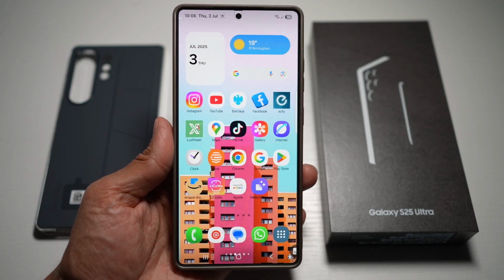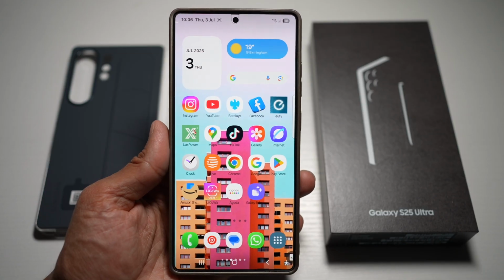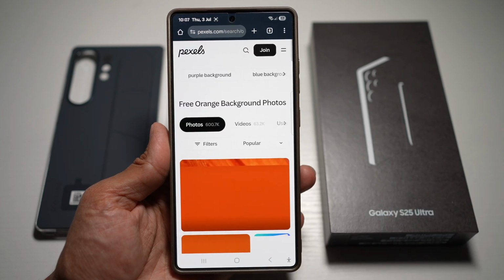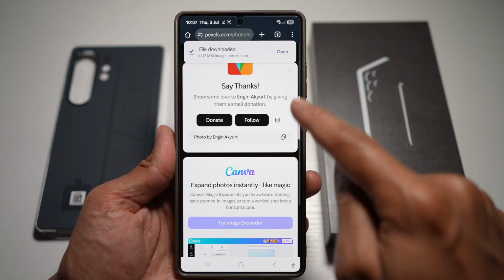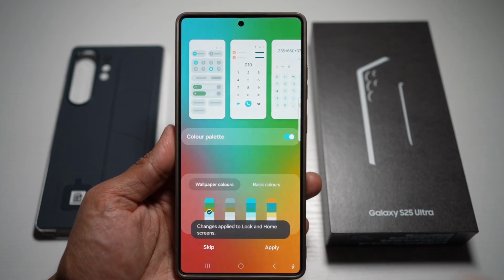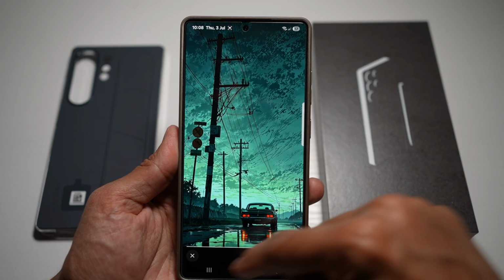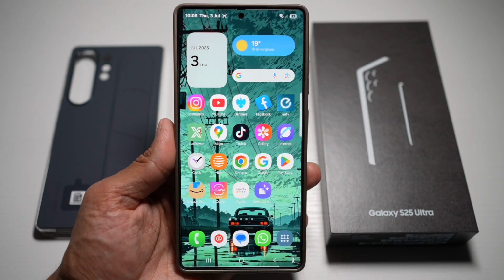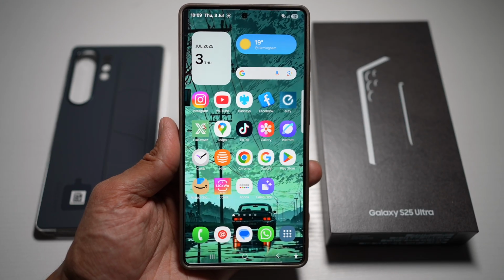How to get Free Backgrounds on Your Samsung S25 Ultra With AI Smart Select 2025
00:00 Intro
00:10 Like or no Like
00:20 How to get Free Backgrounds on Your Samsung S25 Ultra With AI Smart Select